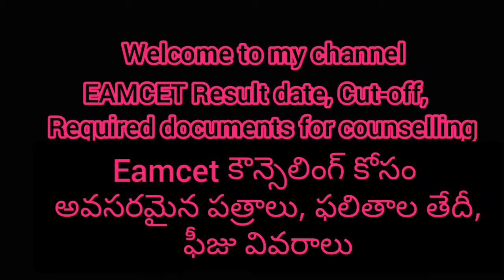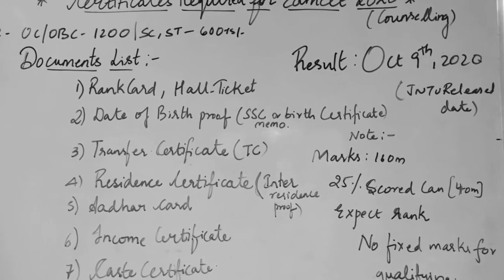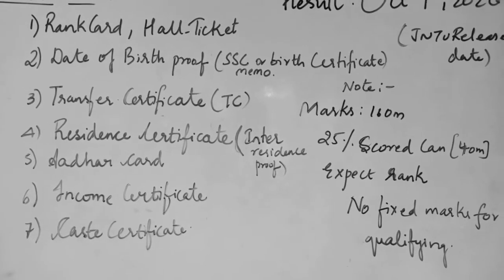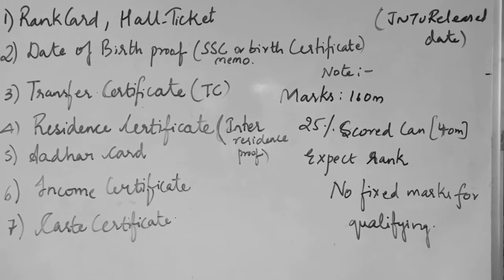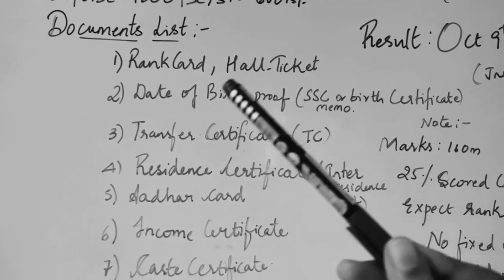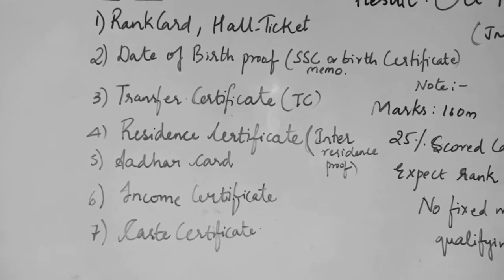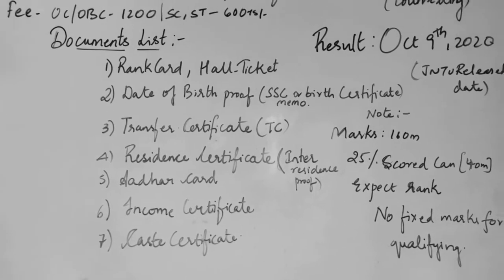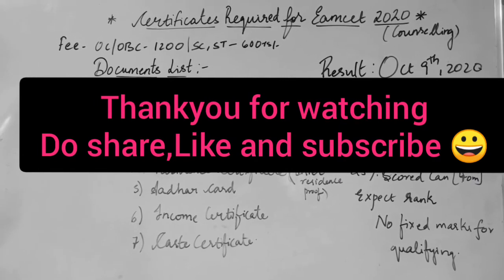EAMCET Result date out |Required documents for counselling, fees || ఫీజు వివరాలు,అవసరమైన పత్రాలు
Hi guys,